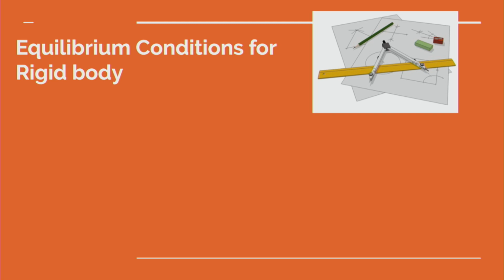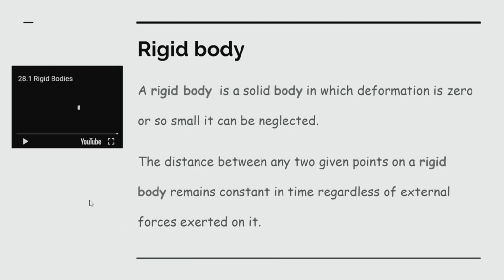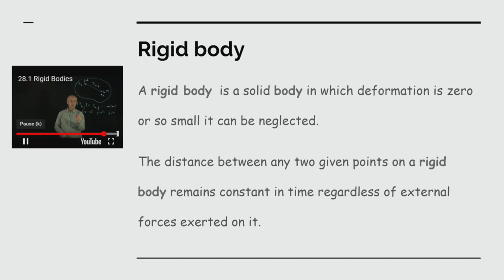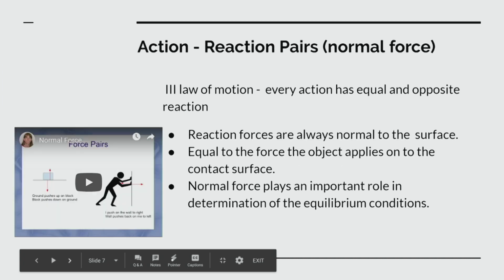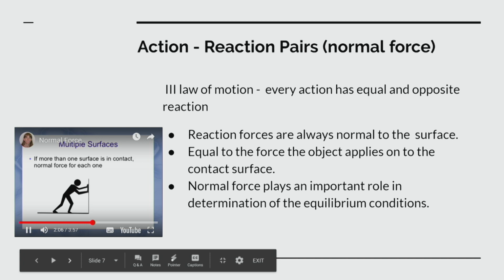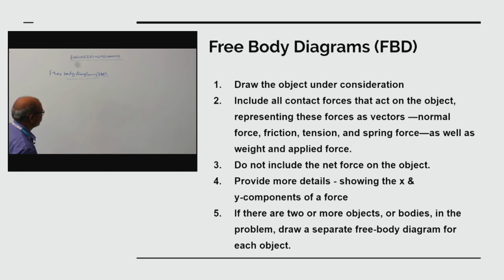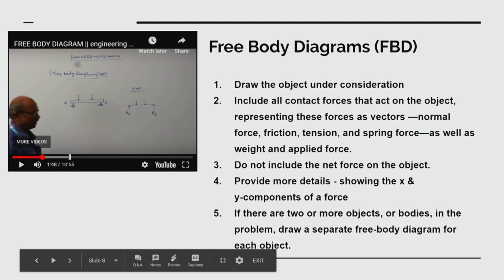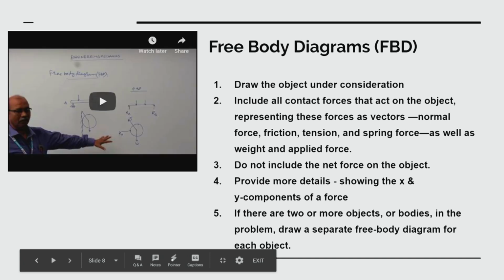Rigid body equilibrium